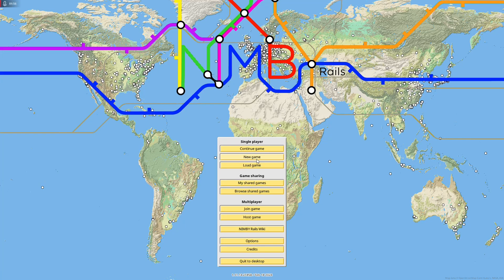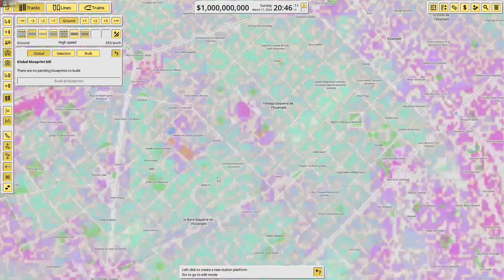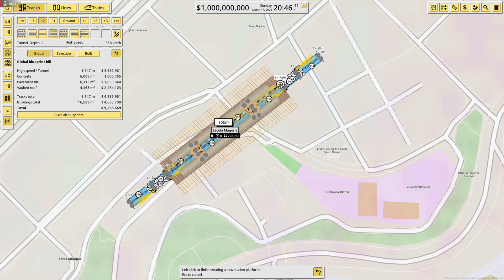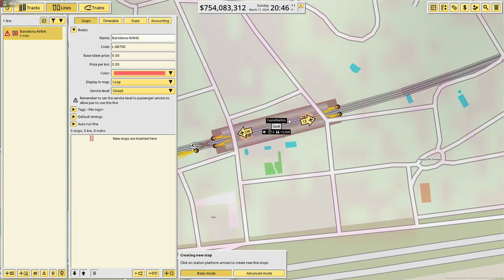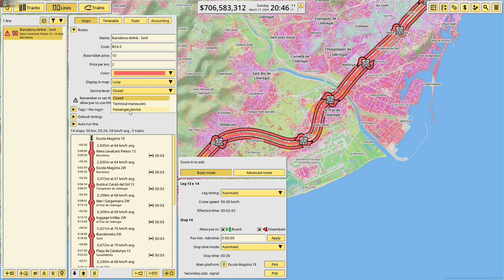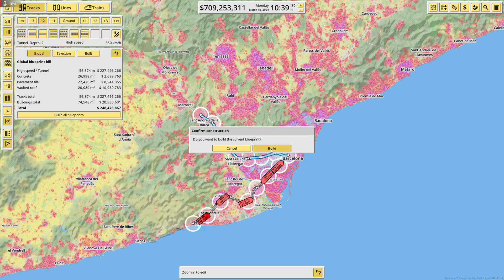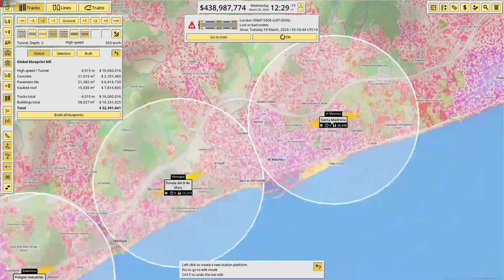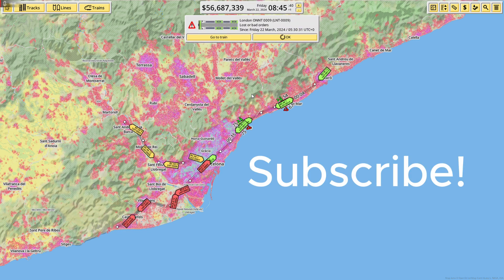I became a railway ENGINEER in SPAIN! (Nimby Rails)